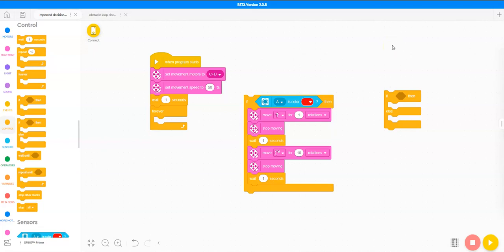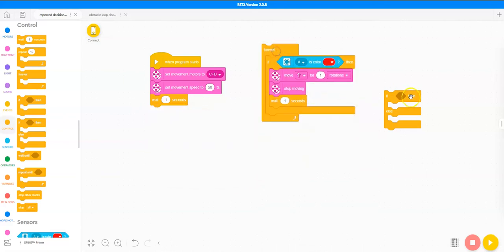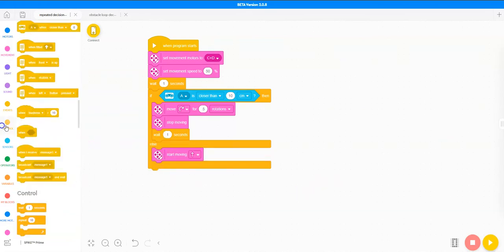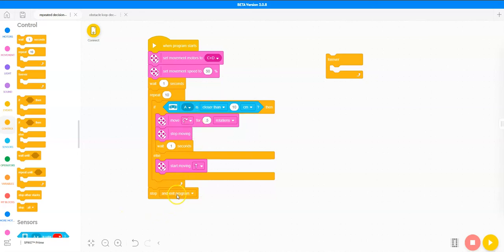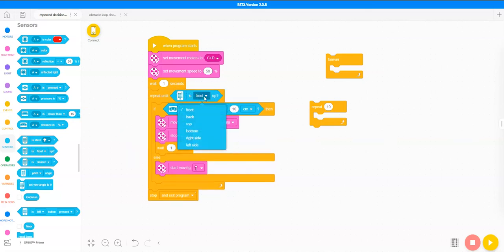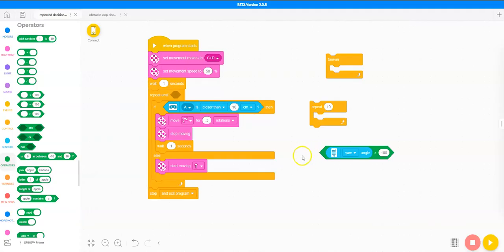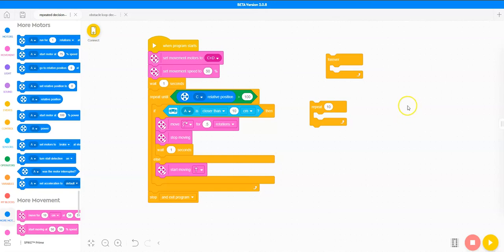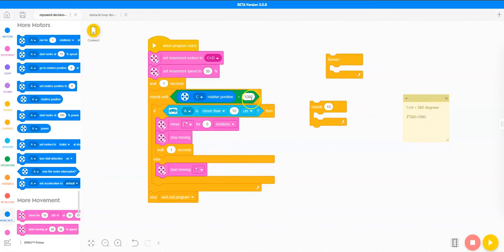How To Make Repeated Decisions For A Condition